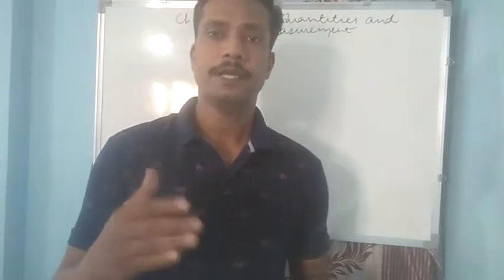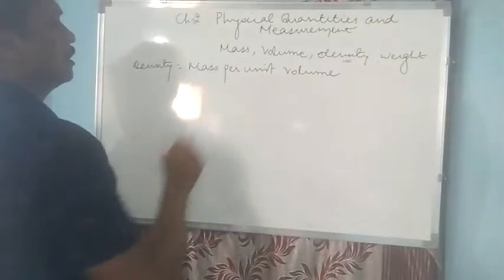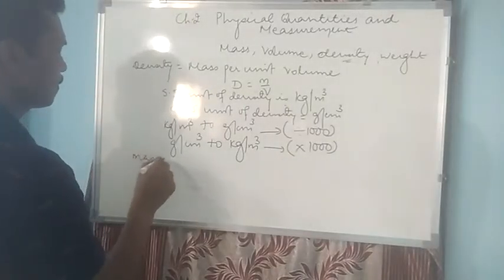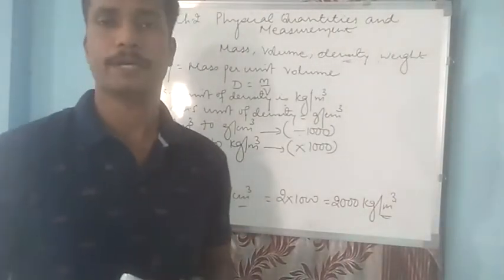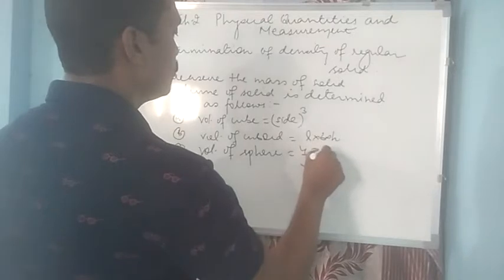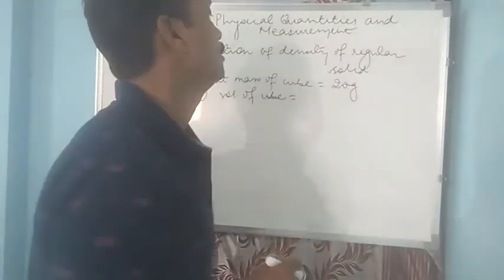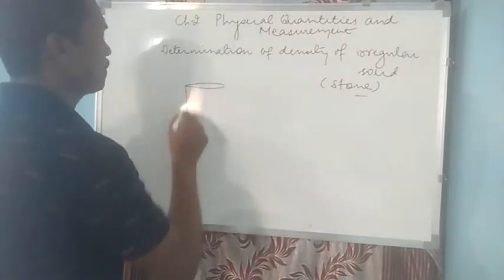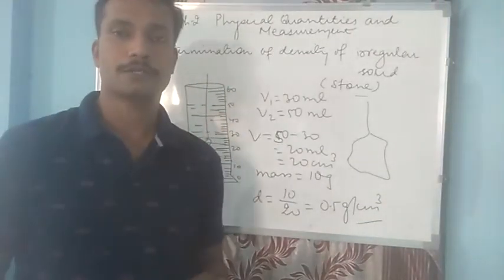23.04.21, Physics, Class 8, Physical quantities and measurement (Density)